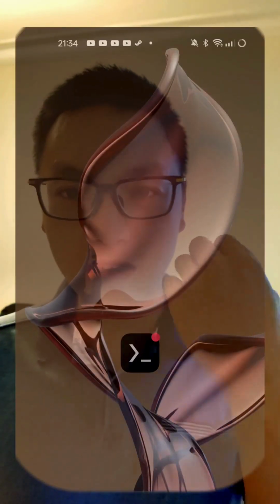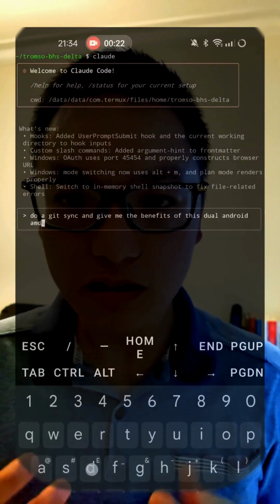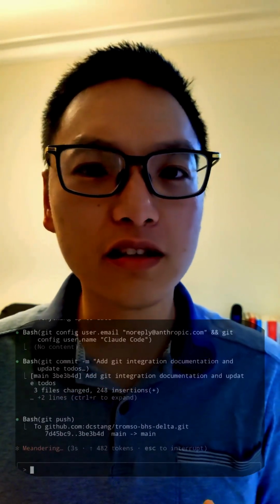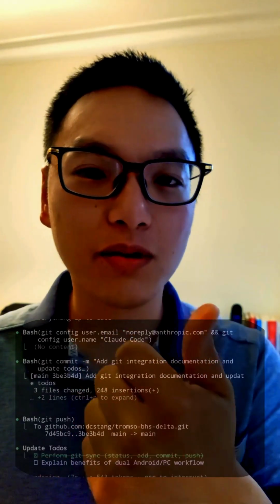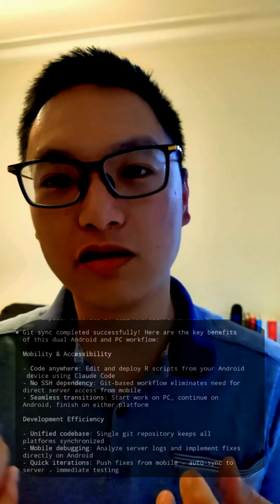Claude code on mobile via termux (android)!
Vibe coding on the go on your mobile. All you need is claude code + termux + git!